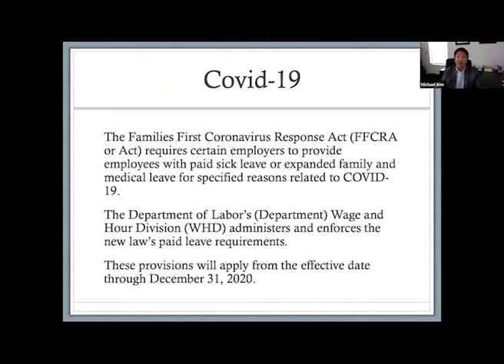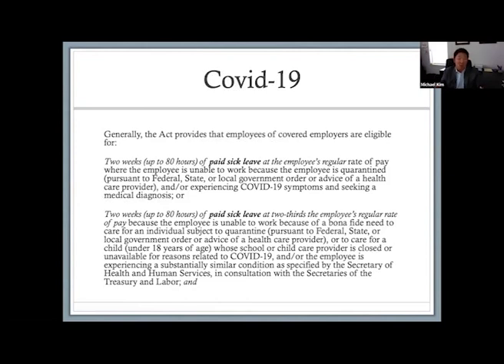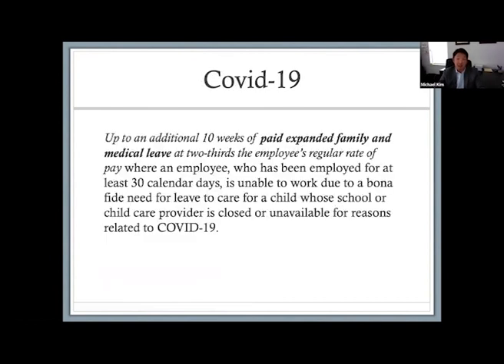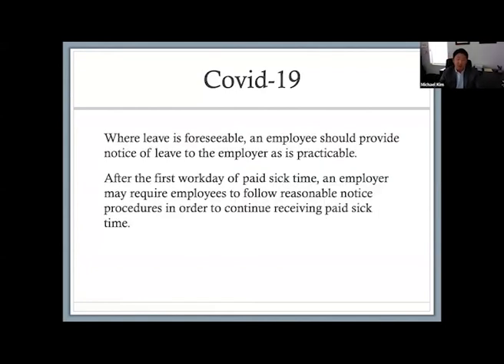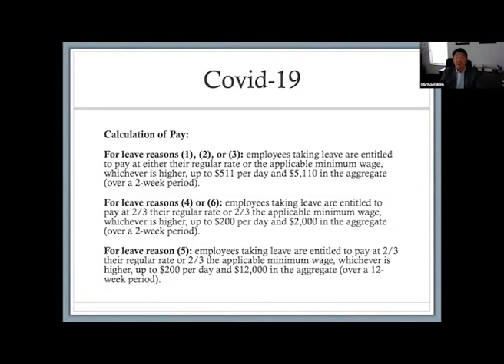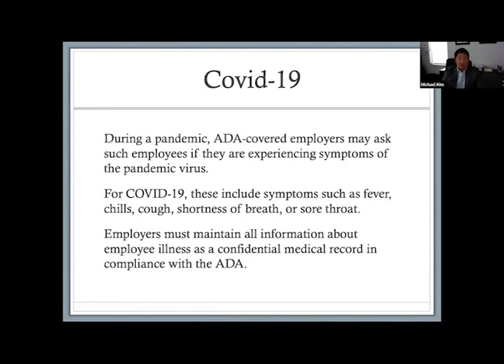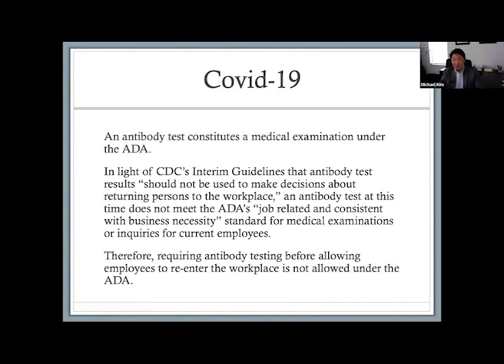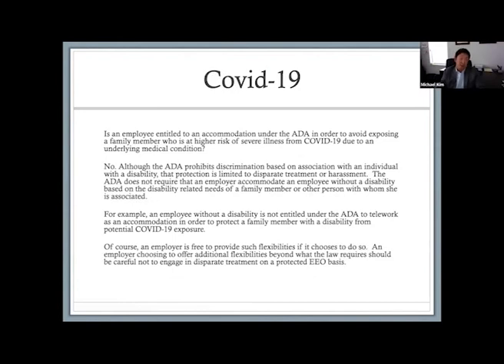Legal Issues Regarding Covid-19 with Michael Kim